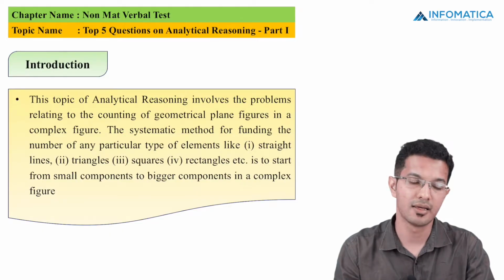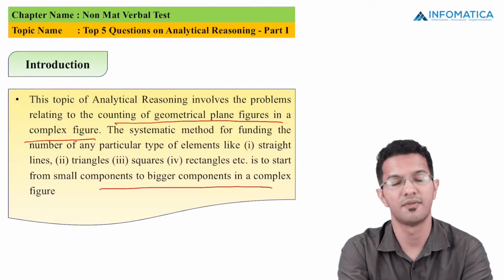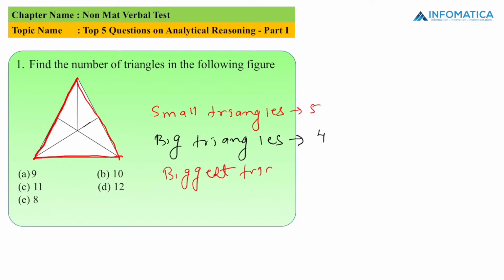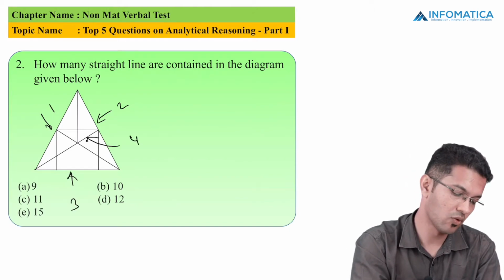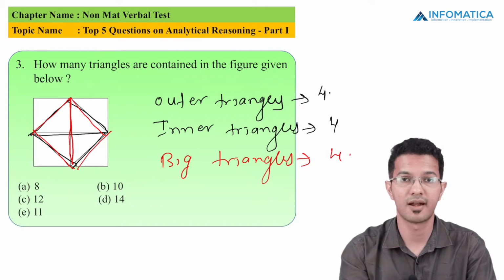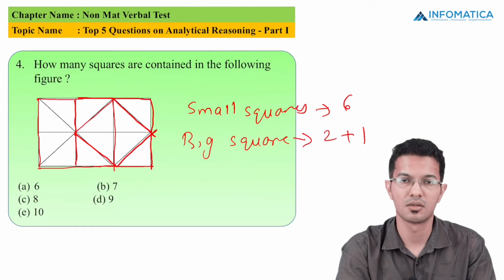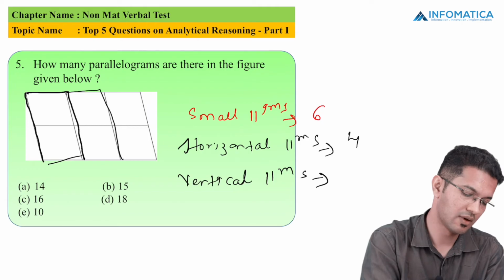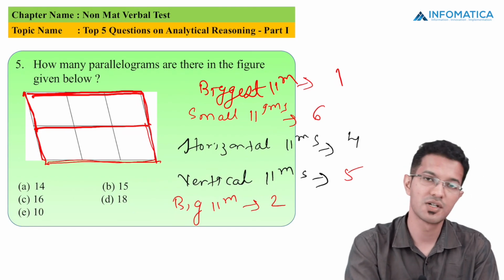Top 5 Questions on Analytical Reasoning Part 1